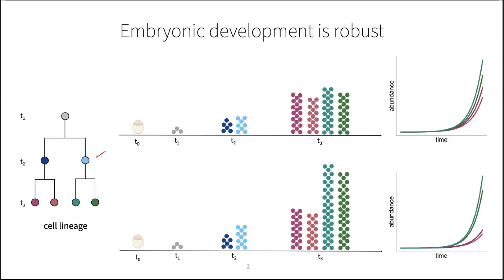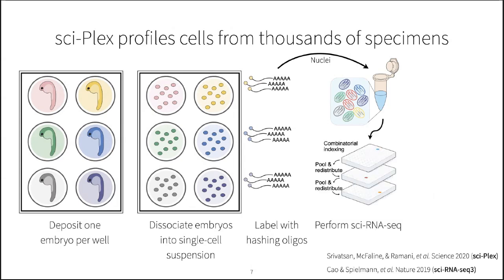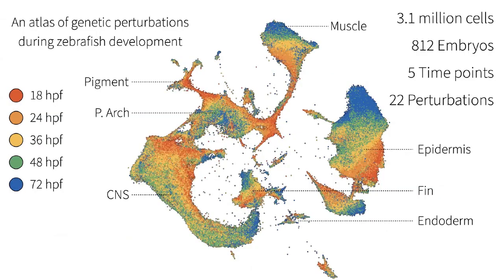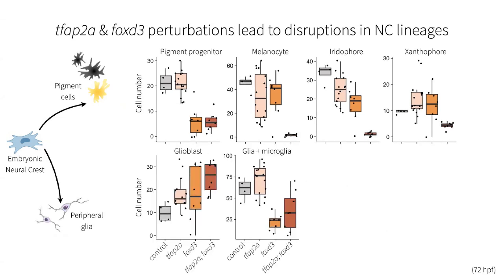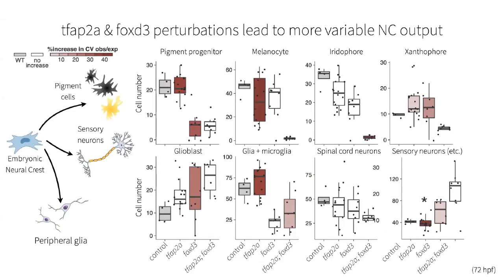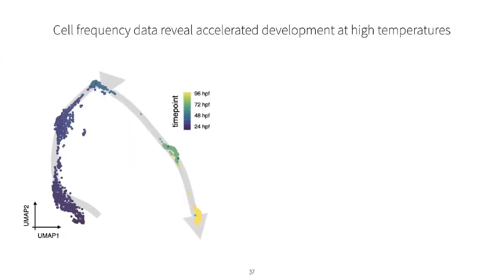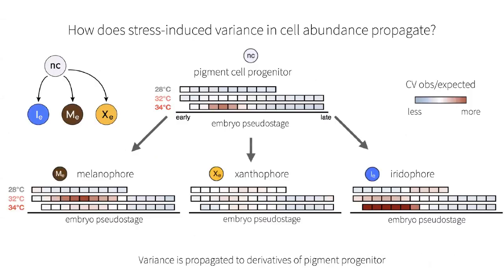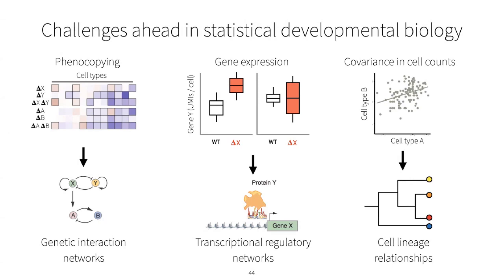Studying developmental robustness at whole embryo scale and single cell resolution